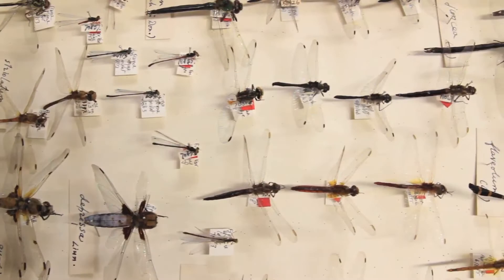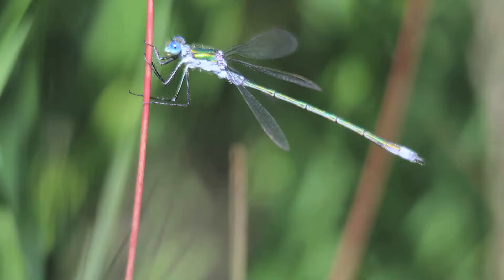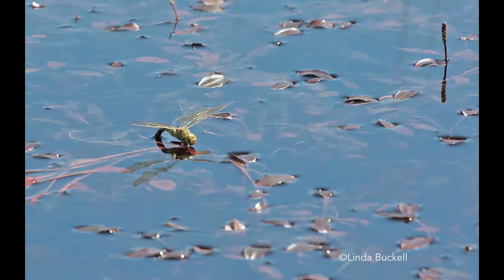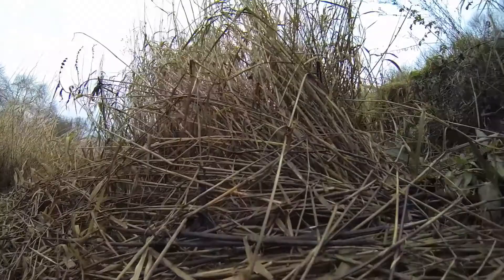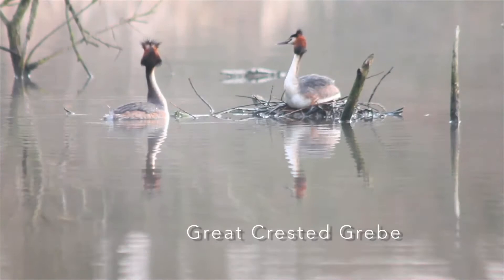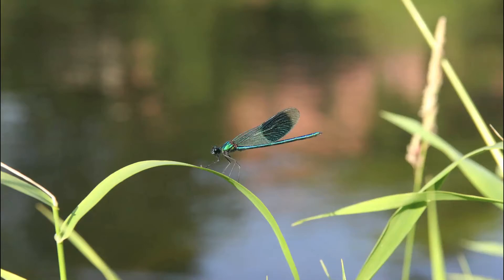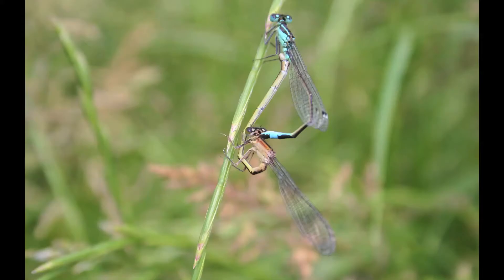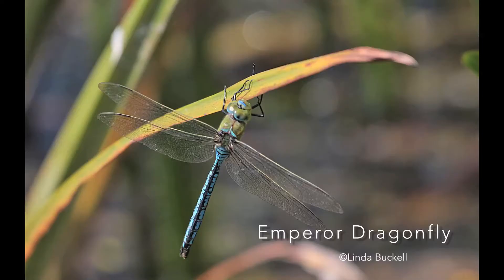Dragonflies and Damselflies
I produced this video for the 'A-Z of Entomology' while studying MSc Entomology. This fantastic group of insects are extremely interesting and I intend to film more of their behaviour and lifecycle in the near future.